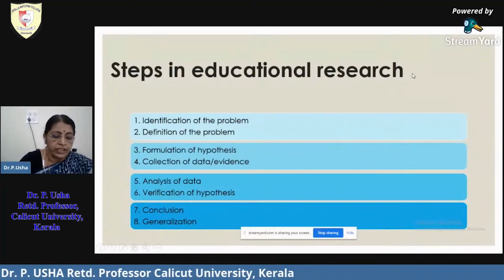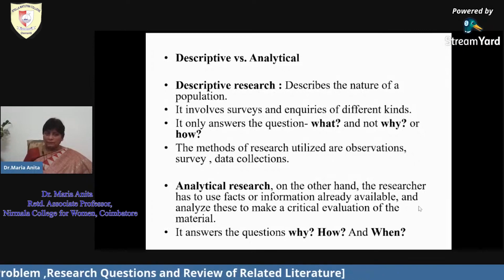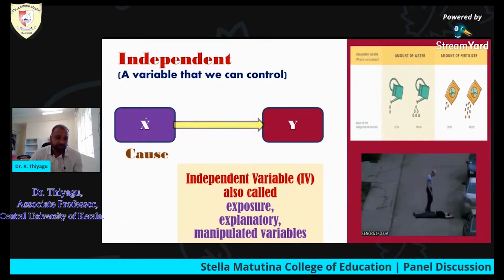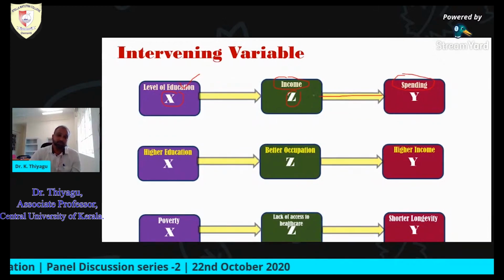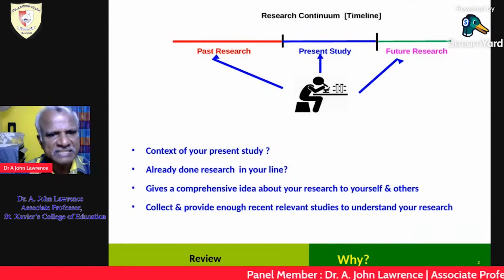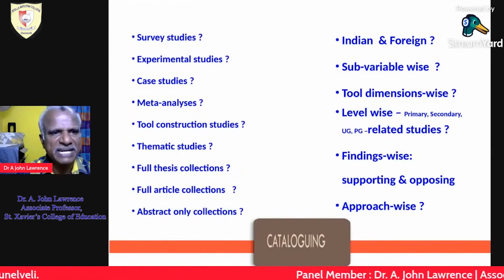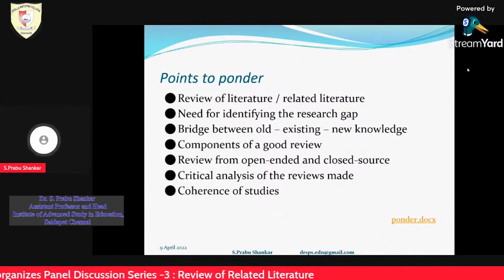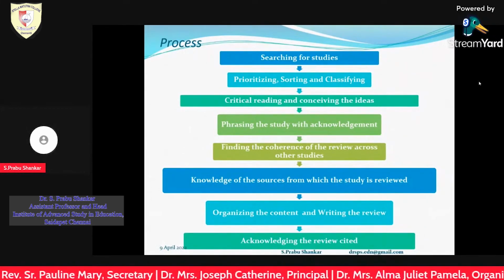Research in Progress - Stella Matutina College of Education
Educational Experts' discussion on Research topics, Workshops, and Seminars.